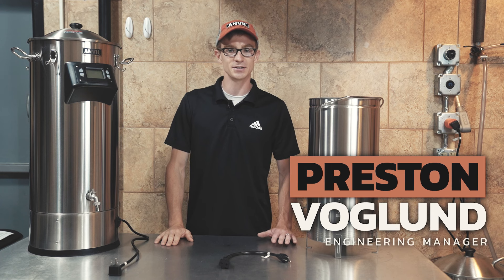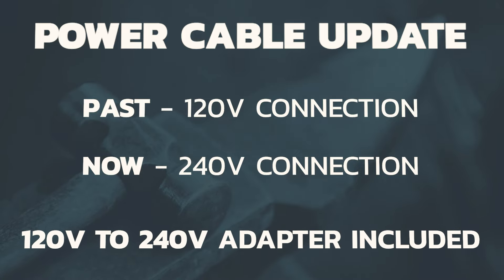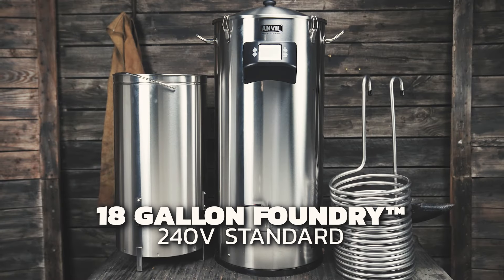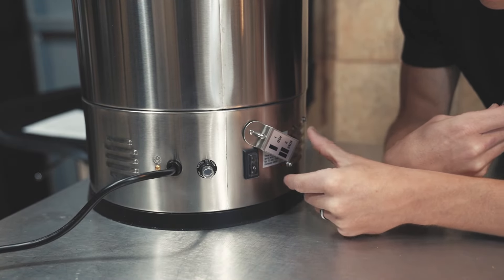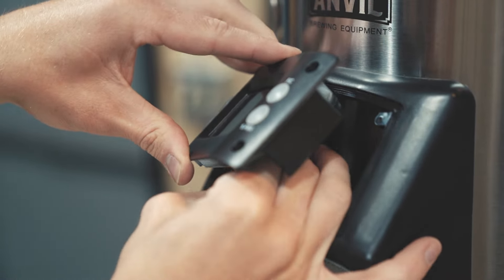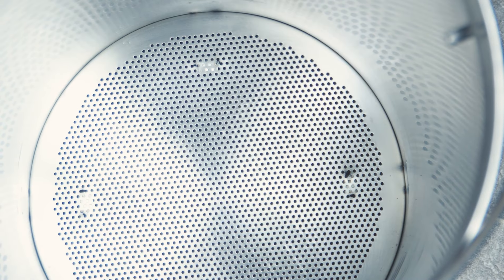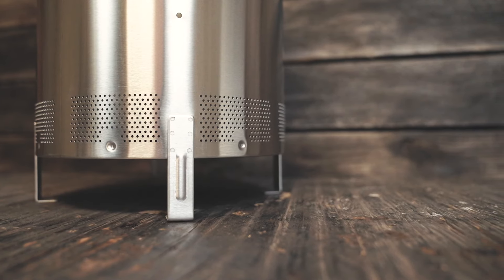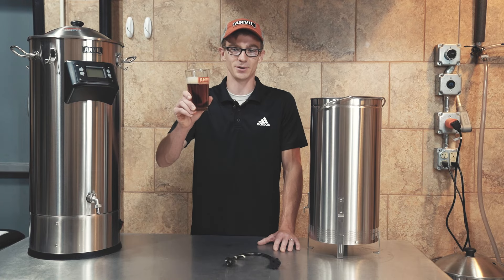New & Updated Foundry™ 10.5 Gallon | All the Details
Join Preston Voglund, our engineering manager, and learn how our 10.5 Gallon Foundry™ just got even better!  With significant improvements like the water deflecting screen to prevent damage and a longer life for your screen, serviceable screen mount, 240V/120V adapter cable making it even easier to brew your way, and a new and improved grain basket that prevents stuck mashes.  What could be better?  Check it out for yourself and learn about all the upgrades, as this model is truly an "All Grain Brewer's Best Friend!"